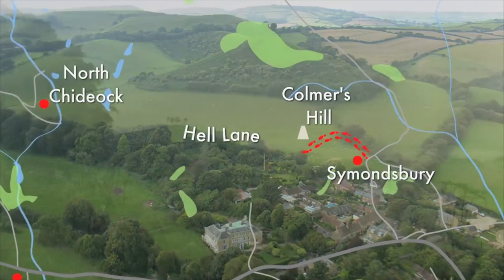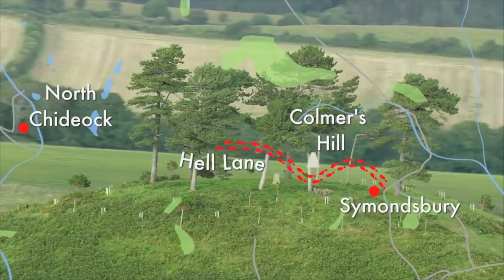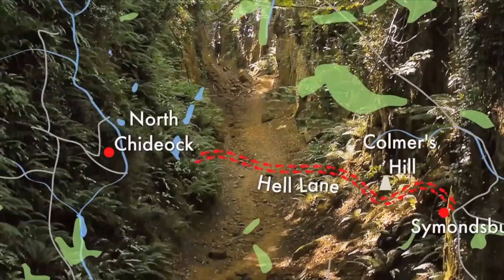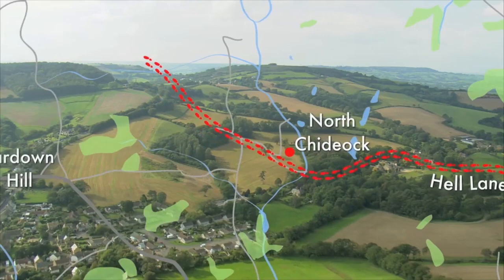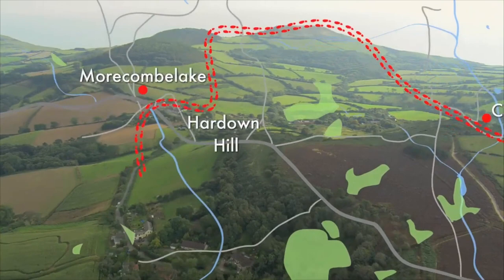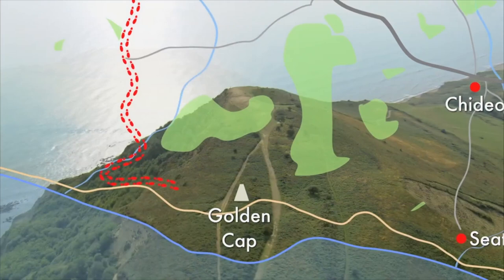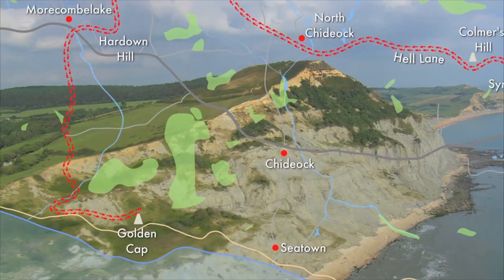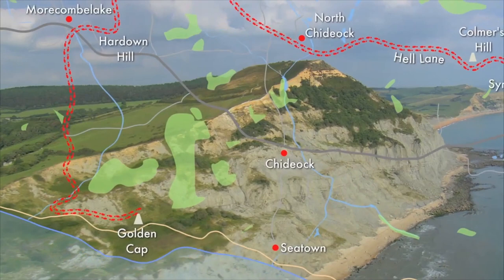Best Walks With A View - Dorset Route Overview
Here is the Route Overview for Julia Bradbury's Best Walks With A View - Golden Cap, Dorset

Find more of the walks you love on The Outdoor Guide